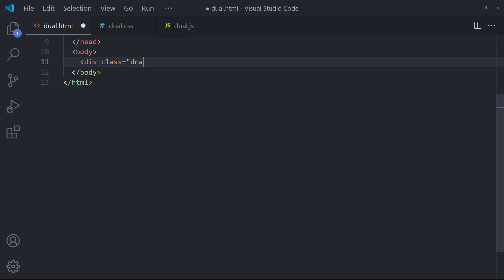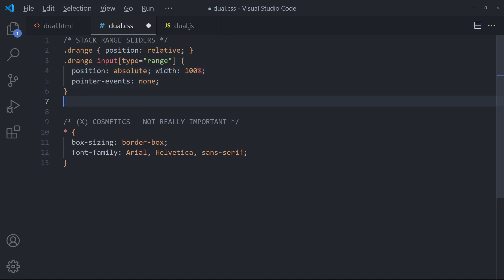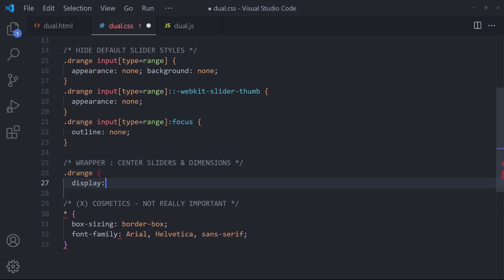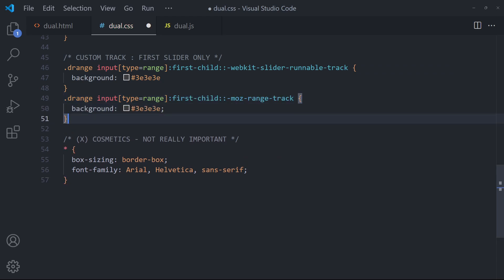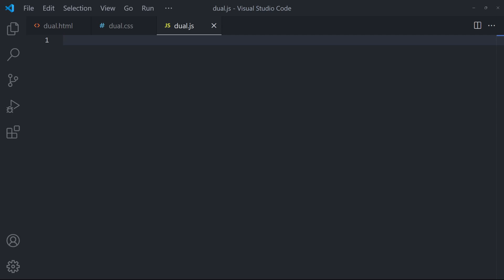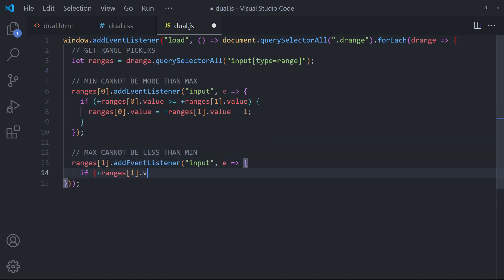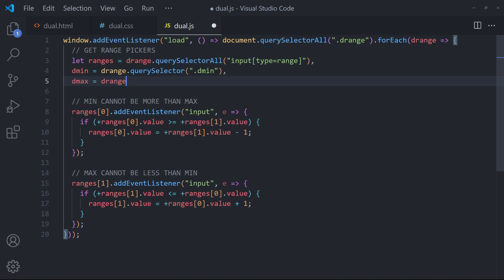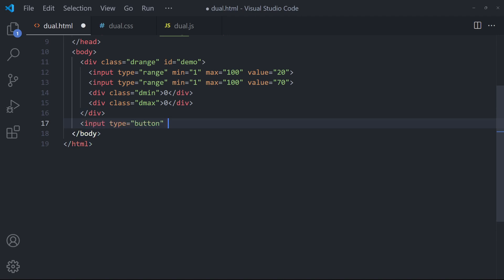Simple Dual Range Slider In HTML CSS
How to create a simple dual range slider in HTML CSS.

== CHAPTERS ==
0:05 Basic Dual Slider
1:05 Custom Range Slider
3:02 Min/Max Values
3:58 Min/Max Display
5:00 Get Min/Max Values